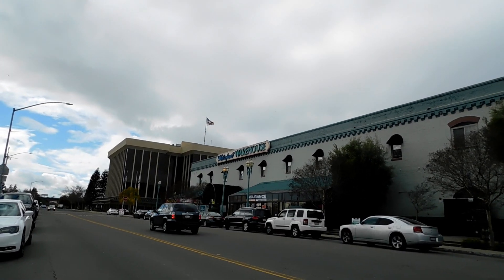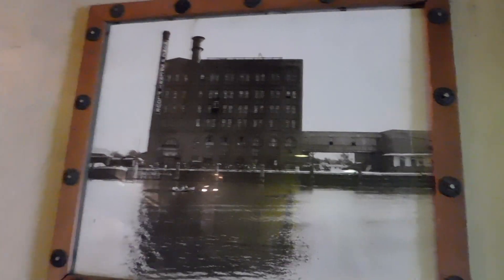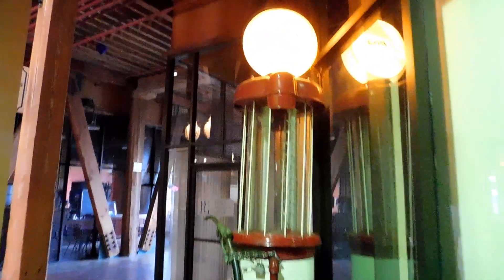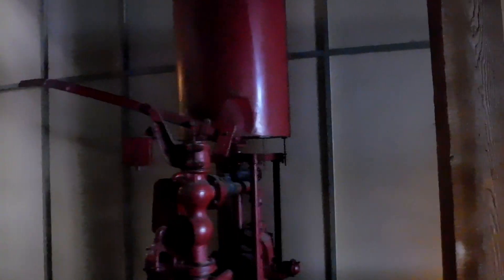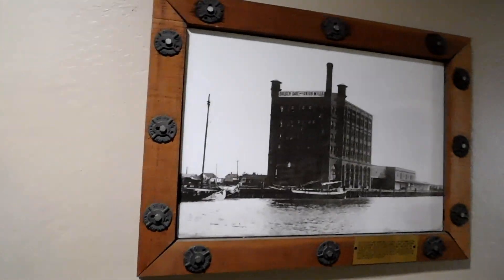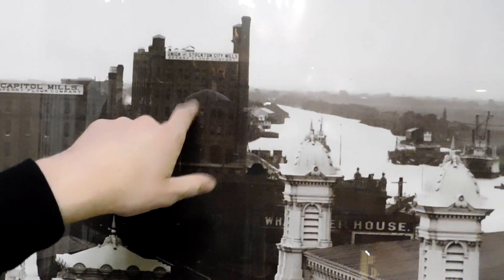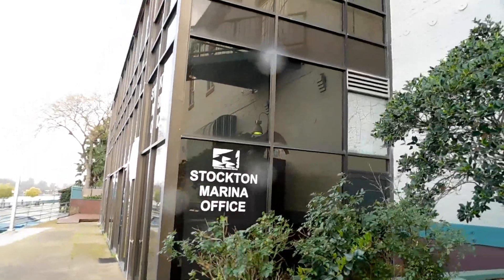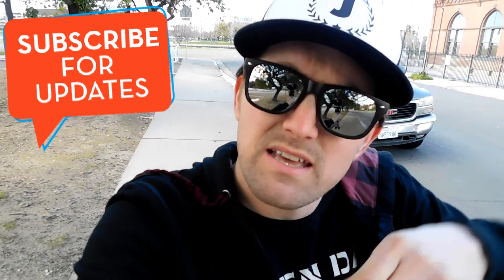Visitng the Sperry Flour Mill Warehouse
The Sperry Flour Mill Warehouse is one of the oldest buildings still standing in Stockton, California. It is even on the historic landmarks list! This building was constructed in 1885 as the Sperry Flour Mill Warehouse. Today it is still standing and there are various of businesses in this building. There are even old pictures on the walls of this building back in its hay day along with the old flour machines they used to use back when it was a flour mill.

Instagram.com/jeffyadventures
Facebook.com/jeffytheadventurer

Sperry Flour Mill Warehouse
445 W. Weber Ave.

Sperry Administration Office
146 W. Weber Ave.